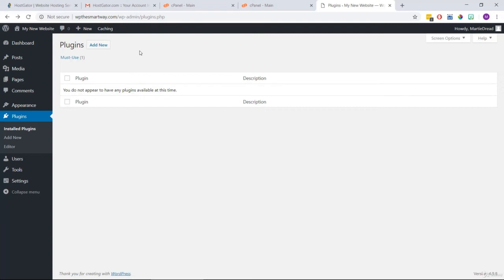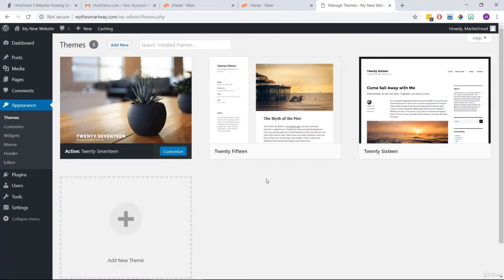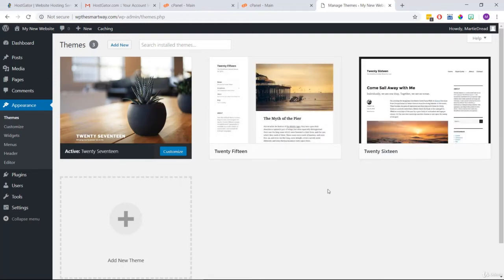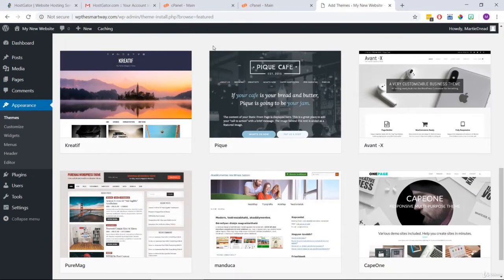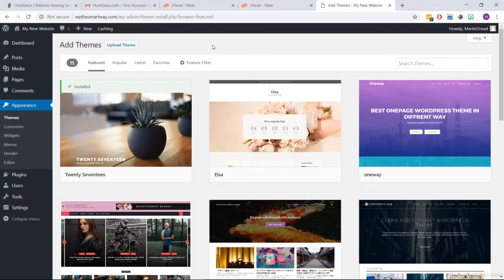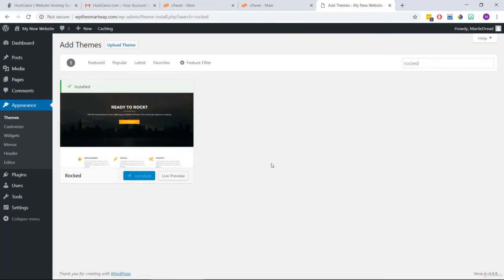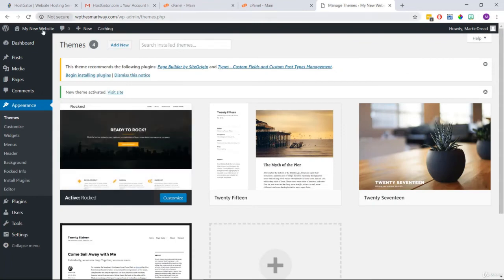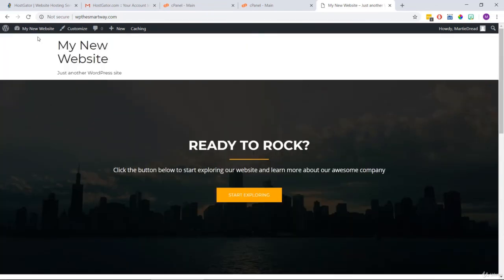How to Upload Wordpress Theme | Section 6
Learn How To Create A Website Using WordPress...
A Step by Step Tutorial for Beginners!

Learn To Create A WordPress Website in Less Than 1 Hour

The Website Will Be Fully Responsive (Mobile Friendly)

I Will Share A Coupon Which Gets Your First Month Hosting For 1 Penny!

Learn To Create A Logo For Free!

Using Most Up To Date Version of WordPress

All Lectures Are Downloadable

I have got 6+ Years experience of working with WordPress

I own 2 different websites which combined have taught thousands of people how to create websites with WordPress

This course is 100% FREE to enroll and always will be!

I always respond to my students questions!

There are a total of 10 Lectures (plus an intro and an outro) over a total of 55 Minutes.
This seems like very little time, but believe me when I say that its MORE than enough time to create a website using WordPress!!

Don't worry if all you have you used your computer for so far is sending and receiving emails... by following this course I can almost guarantee that you will be able to create a website using WordPress... and another thing... It will be awesome!

Not only will you learn to create a website, step by step but I have also included a link to another video of mine which will show you how to make a logo for free!

Create a fully functional and AWESOME looking website using WordPress and leave with the skills to add more content and change the content you have already added. You will basically know how to use WordPress!
Show off their new website to friends, family and colleugues! ;)
If you can use your computer to send an email... you will easily be able to create a website with WordPress! (Just follow the course and I will show you)
Who this course is for:
This course is for people who want to create a fully functional website within an hour or two
This course is for people looking to learn the basics of WordPress
This course is for small business owners
This course is for online marketers
This course is for students
This course is for almost ANYONE!
This course is NOT for people who want to learn HTML or CSS coding